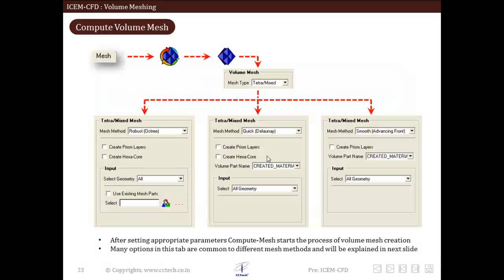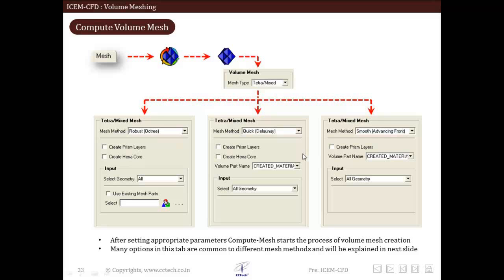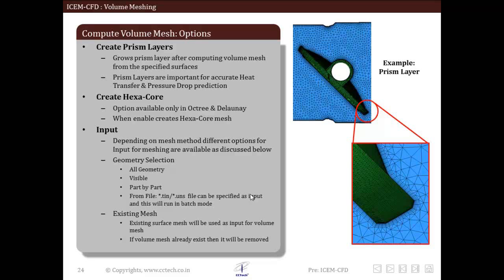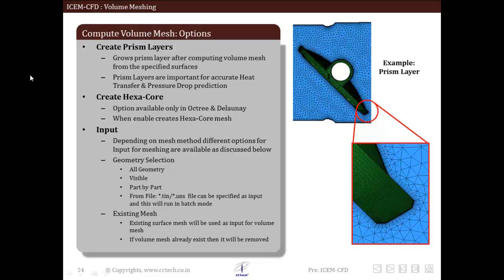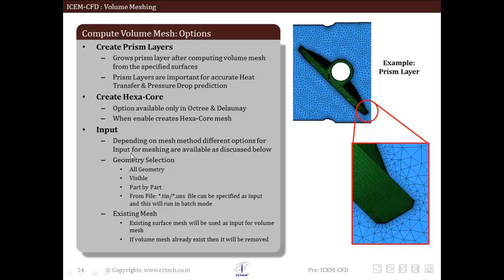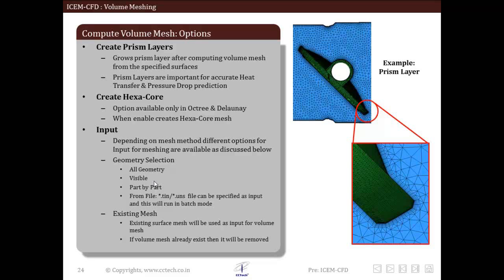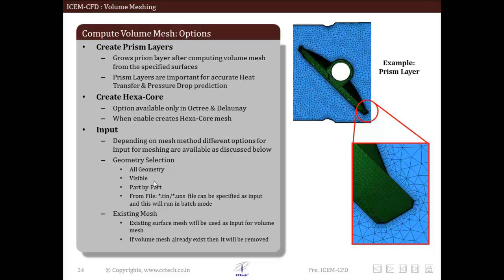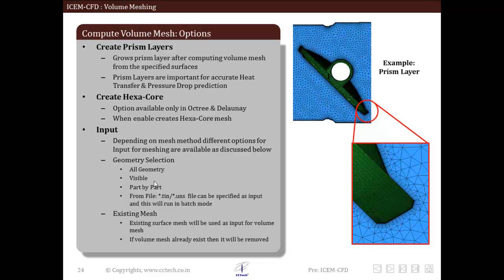LearnCAx: Advance course on ICEM CFD: Volume Mesh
An in depth three week meshing course which will give you detailed understanding of meshing operations using ANSYS ICEM CFD.
The course will introduce you to fundamental concepts of meshing, all the operational knowledge of ICEM-CFD. Software focused training will be provided to master the techniques of geometry creation and meshing, hexameshing and tetrameshing in ICEM-CFD.
Topics covered:
• Introduction to ANSYS ICEM-CFD
• Understand ICEM-CFDTM workflow and GUI
• ICEM-CFDTM geometry operation
• Introduction to hexa blocking
• Introduction to Hexameshing
• Introduction to Shell meshing in ICEM-CFD
• Tetrahedral volume meshing in ICEM-CFD
• Introduction Prism meshing
• Edit mesh and export mesh operations
  3 Tutorials on geometry creation & meshing
LearnCAx (Initiative by CCTech)
1 Akshay Residency, 50 Anand Park, Aundh, Pune: 411007. India